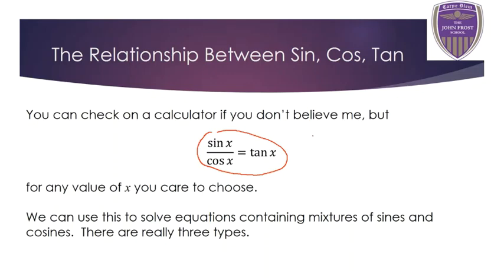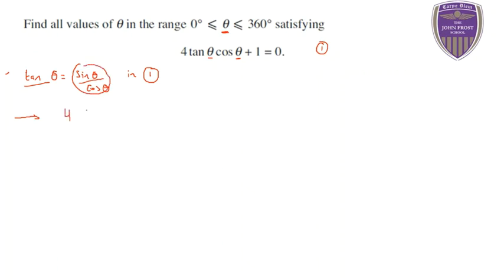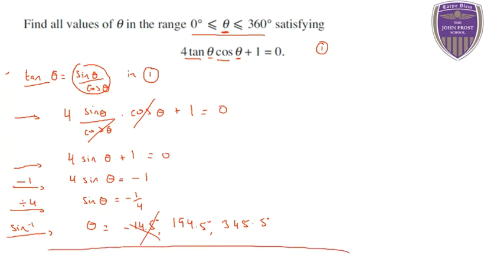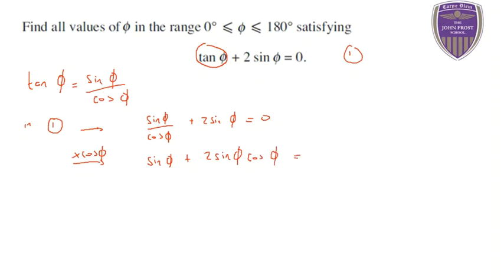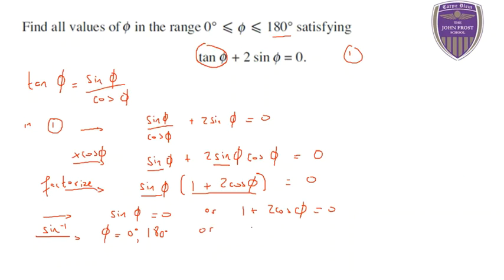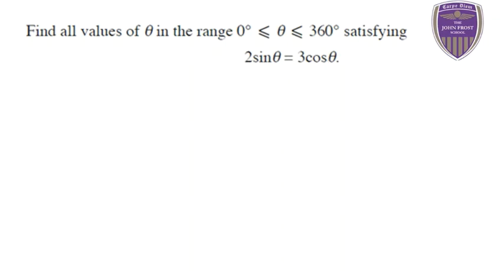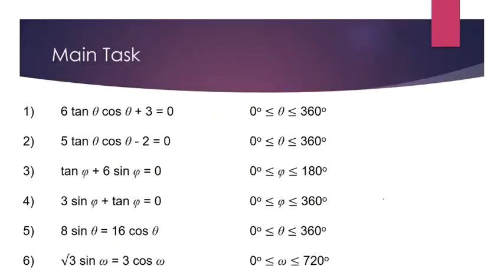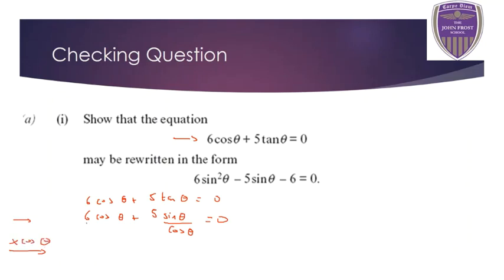#91 Year 12 Trigonometric Equations Sin Cos Tan